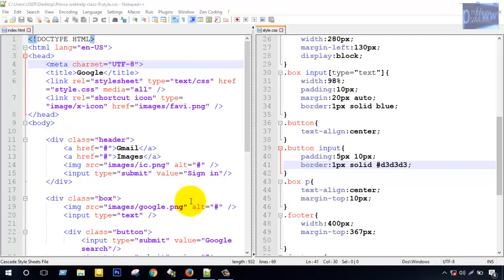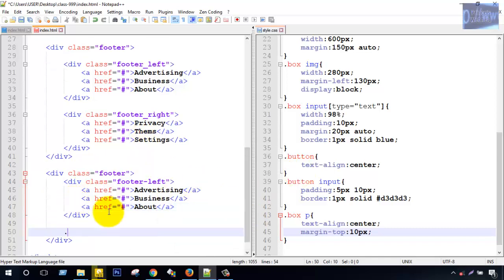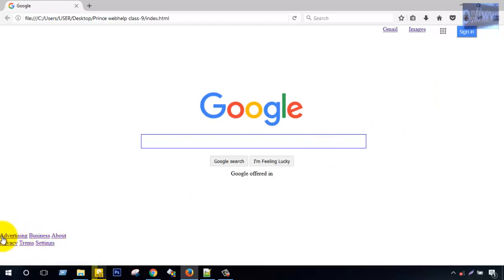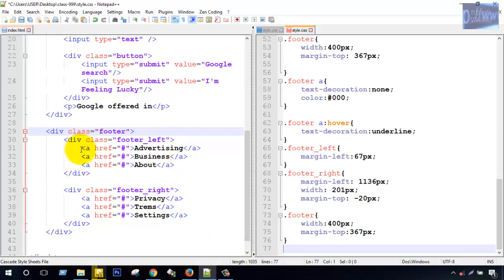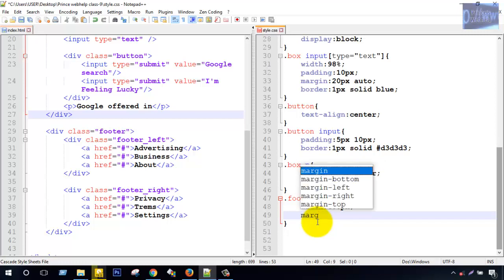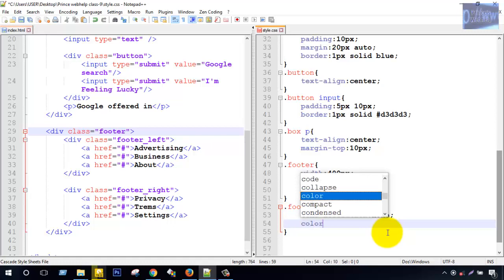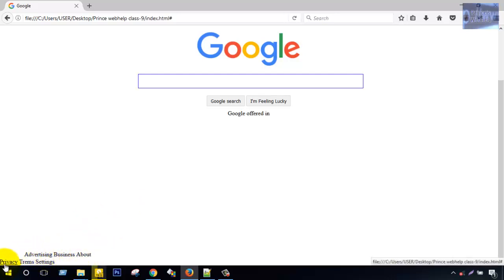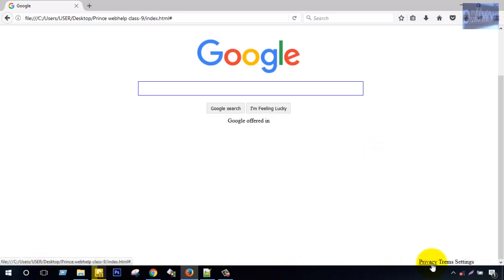How to Make Google Homepage HTML & CSS ONLY webhelp prince class 10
Prince Webhelp

 Hello, Welcome to the HTML and CSS tutorial style google home page.I have created this tutorial for people who are learning HTML and CSS to design a website.

 Google Homepage Google Homepage How to make Google How to make Google's homepage Search engine How to make a search engine How to make Google
 How to make Google's search engine.

In this Tutorial You will Learn How to make Google Front Page by Only using html and css. This tutorial is only for Improving designing skills, I will make More

RELATED VIDEOS ALL LINK